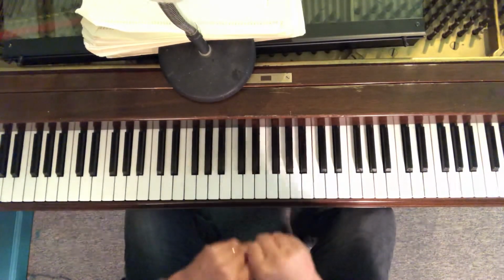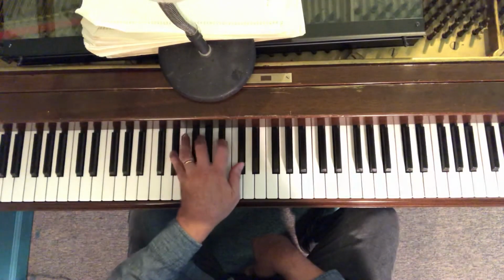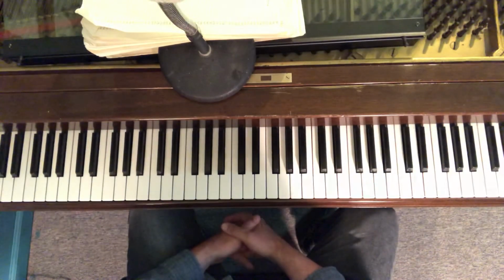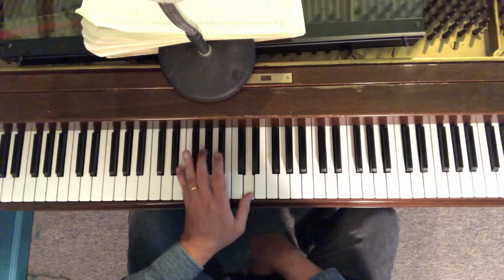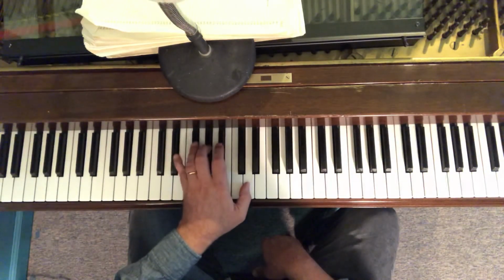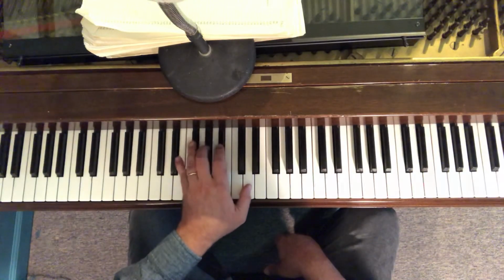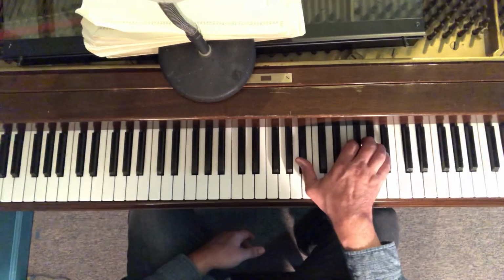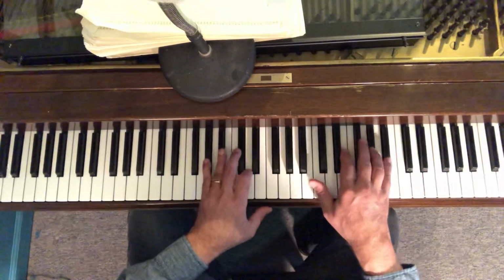Professor Tomlinson WCSU Blues Walk in Bb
Blues Walk in Bb with 2 note left hand voicings.